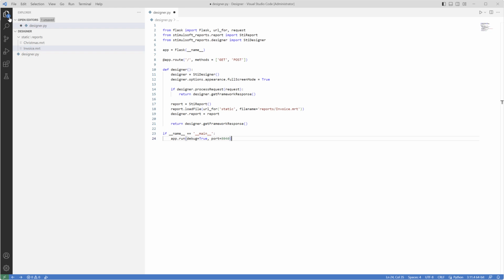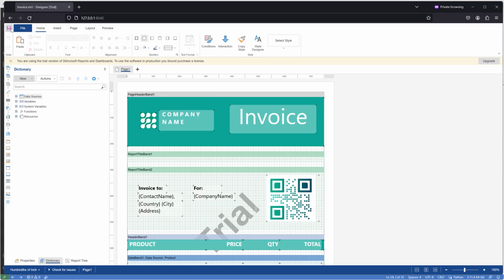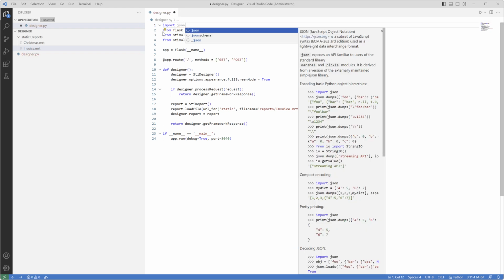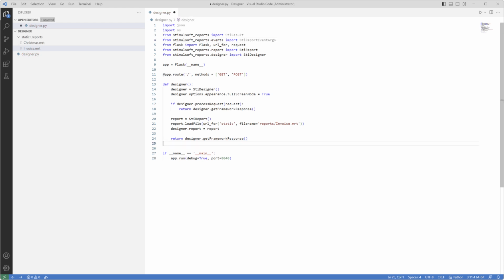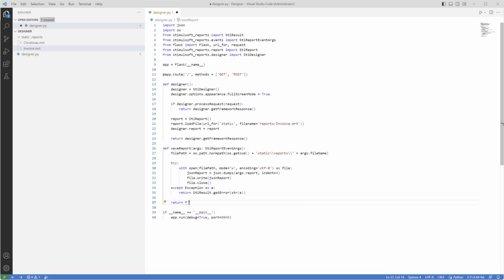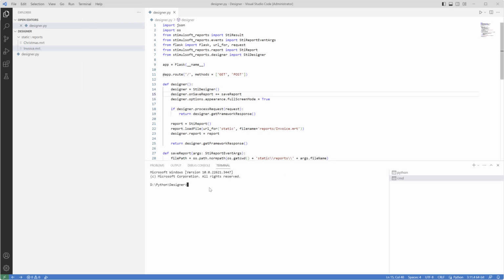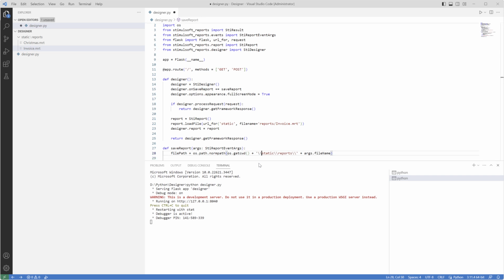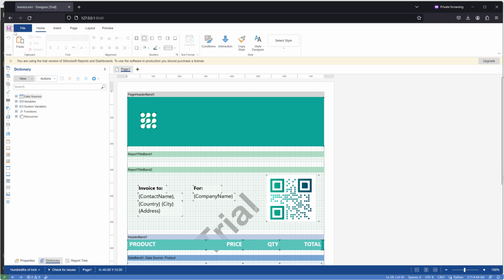Python (Flask): Saving the report from Stimulsoft Designer on the Server Side in a Python app [2025]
Stimulsoft Reports.PYTHON comprises a set of components for creating, viewing, exporting, and printing reports in applications and projects written in Python. The product supports connections of multiple data types, allowing you to work with reports using client-server technology, and also offers extensive capabilities for data visualization and analysis.

We endeavored to develop a product for the simplest possible integration of a JavaScript reporting tool into any Python web projects. Special functions have been added to facilitate integration into projects using popular web frameworks such as Django, Flask, and Tornado. To enable the components to function fully, simply install the Python package and add just a few lines of code to the project; all HTML and JS code will be deployed automatically.

This video shows how to set up a custom saving process in the Stimulsoft Designer for a Python application.

Our software support many technologies and platforms: .NET, ASP.NET, ASP.NET MVC, JavaScript, Angular, Blazor, Python, Avalonia UI, PHP, WPF, Java, etc.